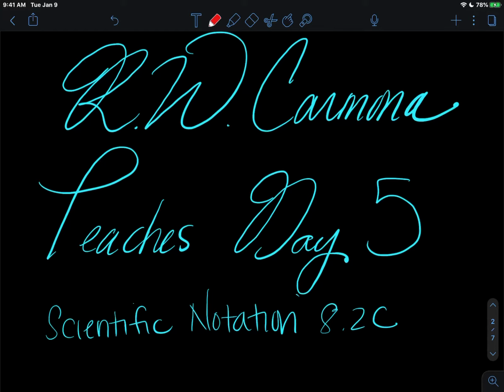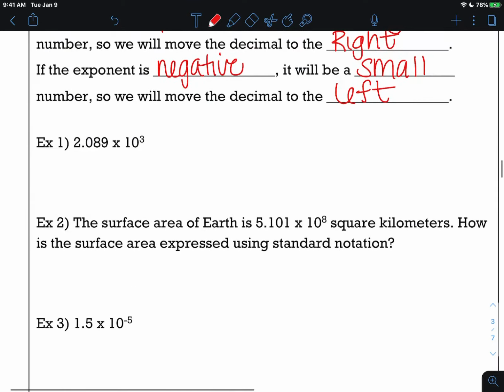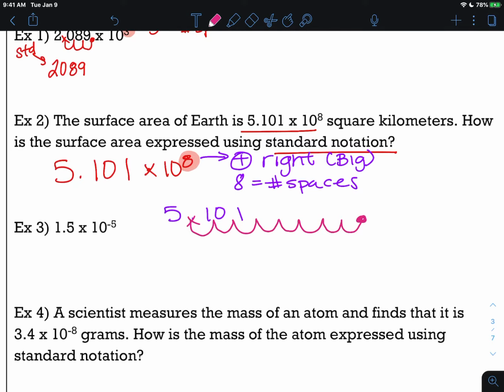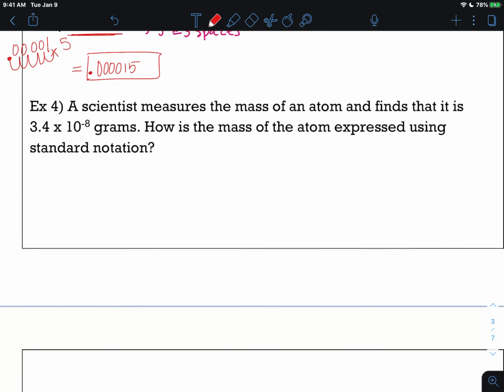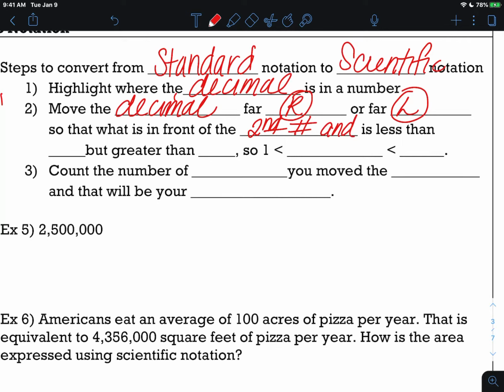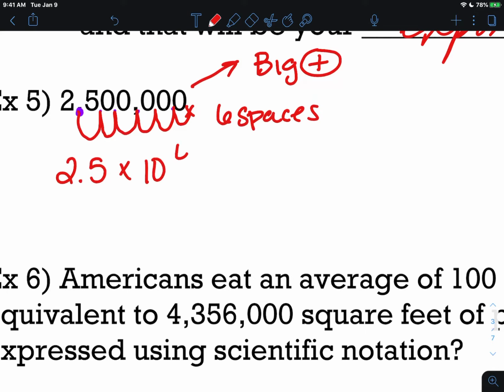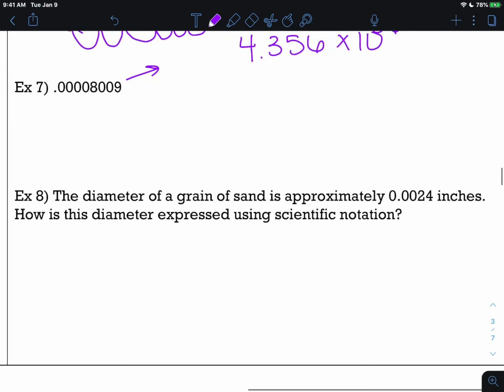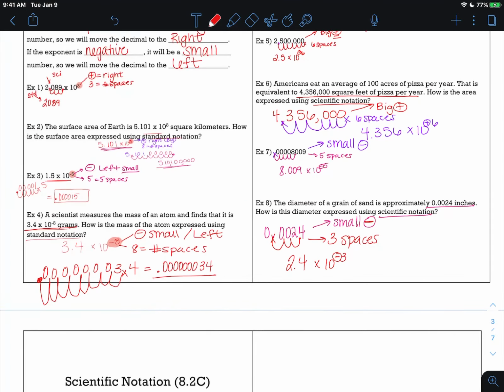Math Made Easy with Mr. Carmona: Day 1 of Scientific Notation 8.2(C)